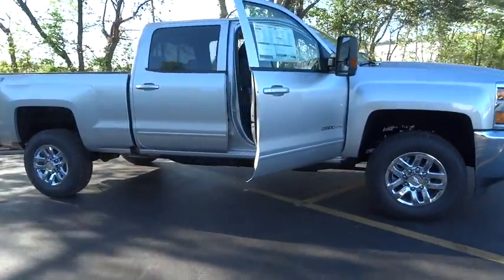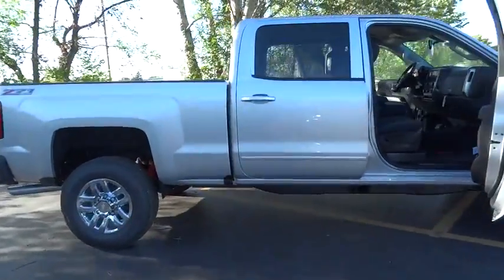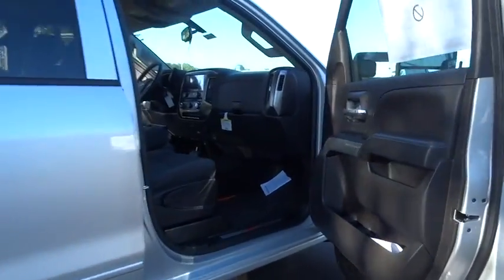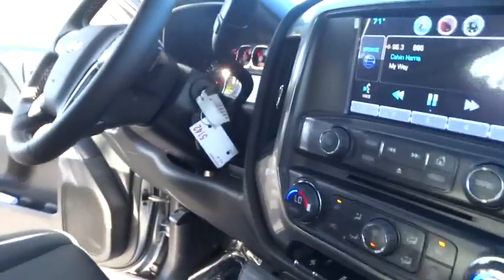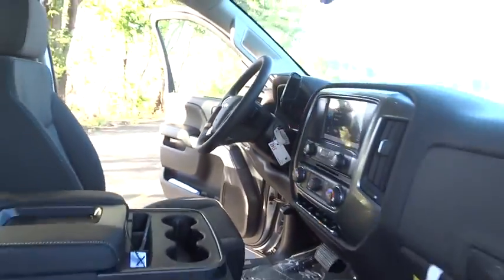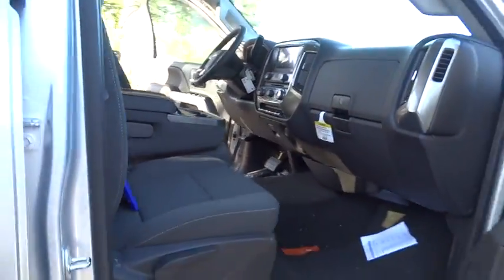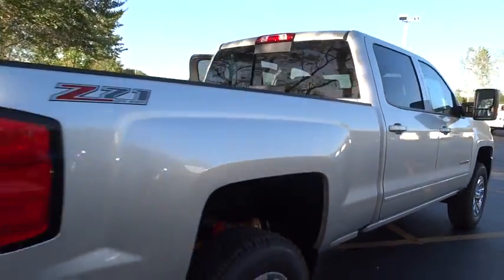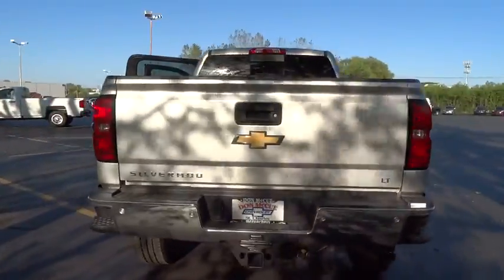2016 Chevrolet Silverado 2500HD Elgin, St. Charles, Glendale Hts. Naperville, Aurora, IL 16906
2016 Chevrolet Silverado 2500HD
2016 Chevrolet Silverado 2500HD LT - Stock#: 16906 - VIN#: 1GC1KVEG2GF286569

McCue Chevrolet
2015 E Main St, St

Introducing the 2016 Silverado2500 HD. With new exterior and interior designs, the Silverado 2500HD offers the proven power of Chevy's heavy-duty engines. Of the engine options you have the available Duramax 6.6L Turbo-Diesel V8 with Allison transmission or the gasoline-powered Vortec 6.0L V8 which comes standard on Silverado HD. Its torque curve is broad and flat, with approximately 90 percent of peak torque available at only 2,000 rpm. The Silverado 2500HD is also available with a version of the Vortec engine that allows the use of Compressed Natural Gas. The Silverado 2500HD offers the most standard trailering capacity in its class at 13,000 lbs thanks in part to smart technologies like Trailer Sway Control and an available Trailer Brake Controller. The 2500HD equipped with the available Duramax engine is capable of towing 17,900 lbs. With its all-new interior, Silverado HD makes life onboard easier, especially for a work truck. First, the cabin is quieter, thanks to triple door seals and aerodynamic enhancements to the exterior. An all-new instrument cluster features a six-gauge cluster and integrated center control display. From the contacts and music playlists you've got stored in your smartphone, to a selection of on-screen apps like Pandora, to the available MyLink with Navigation, the available 8-inch screen provides instant access to the information and entertainment you want. Managing cargo is now easier as well with a bed built from steel that's roll formed, not simply stamped. Silverado HD's new available load-bearing upper hooks are rated to help secure 250 pounds each. Silverado HD's available EZ-Lift and Lower Tailgate takes hardly any effort to raise and is designed to lower gradually when opening.
ALL STAR EDITION  for Crew Cab and Double Cab  includes (AG1) driver 10-way power seat adjuster with (AZ3) bench seat only  (CJ2) dual-zone climate control  (BTV) Remote Vehicle Starter system  (UVC) Rear Vision Camera  (C49) rear-window defogger  (N37) manual tilt and telescopic steering column and (KI4) 110-volt power outlet  (Z82) Trailering Package  (JL1) trailer brake controller  (VXJ) 4 round chrome tubular assist steps  LPO and (T3U) front fog lamps,CARGO TIE DOWNS (4)  MOVABLE UPPER,CREDIT  APPLE CARPLAY/ANDROID AUTO NOT AVAILABLE,ENGINE  VORTEC 6.0L VARIABLE VALVE TIMING V8 SFI  E85-COMPATIBLE  FLEXFUEL  capable of running on unleaded or up to 85% ethanol (360 hp [268.4 kW] @ 5400 rpm  380 lb-ft of torque [515.0 N-m] @ 4200 rpm) (STD),GVWR  9500 LBS. (4309 KG),LED LIGHTING  CARGO BOX WITH SWITCH ON CENTER SWITCH BANK,LPO  BLACK BOWTIE EMBLEMS  FRONT AND REAR,LPO  WHEEL LOCKS  SET OF 4,LT PLUS PACKAGE  for Crew Cab and Double Cab  includes (UG1) Universal Home Remote  (UD7) Rear Park Assist  (JF4) power adjustable pedals  (A48) rear sliding power window and (C49) rear-window defogger,MIRRORS  OUTSIDE HEATED POWER-ADJUSTABLE VERTICAL TRAILERING  UPPER GLASS  MANUAL-FOLDING AND EXTENDING  BLACK.  Includes integrated turn signal indicators consisting of 51 square inch flat mirror surface positioned over a 24.5 square inch convex mirror surface with a common head and lower convex spotter glass (convex glass is not heated and not power adjustable) and addition of Auxiliary cargo lamp for backing up (helps to see trailer when backing up with a trailer) and amber auxiliary clearance lamp (Includes (DD8) auto-dimming inside rearview mirror.),TIRES  LT265/70R18E ALL-TERRAIN  BLACKWALL,TRAILERING WIRING PROVISIONS  FOR CAMPER  FIFTH WHEEL AND GOOSENECK TRAILER  includes additional 7-way wiring harness is located at the rear of the pickup box attached to the rear frame cross member,TRANSMISSION  6-SPEED AUTOMATIC  HEAVY-DUTY  ELECTRONICALLY CONTROLLED  with overdrive and tow/haul mode. Includes Cruise Grade Braking and Powertrain Grade Braking (STD),WHEELS  18 (45.7 CM) CHROMED ALUMINUM  includes 18 x 8 (45.7 cm x 20.3 cm) steel spare wheel.,Z71 PACKAGE  OFF-ROAD  includes twin tube Rancho brand shocks  (JHD) Hill Descent Control  (NZZ) underbody shields. Also includes brushed metal Z71 door sill plate  unique Z71 gauge cluster  unique finish interior trim plates  unique lower bumper appearance  unique grille design with Z71 badge and Z71 pickup box decals Includes (T3U) fog lamps.,Locking/Limited Slip Differential,Four Wheel Drive,Tow Hooks,Power Steering,ABS,4-Wheel Disc Brakes,Aluminum Wheels,Tires - Front All-Season,Tires - Rear All-Season,Heated Mirrors,Power Mirr